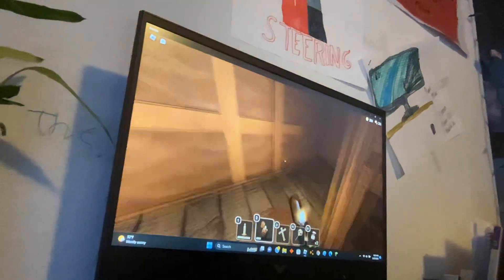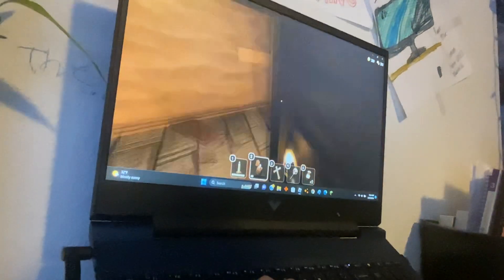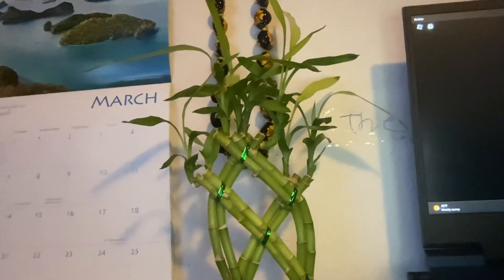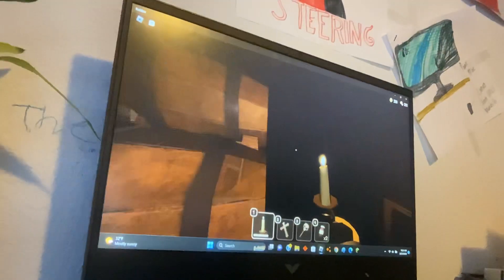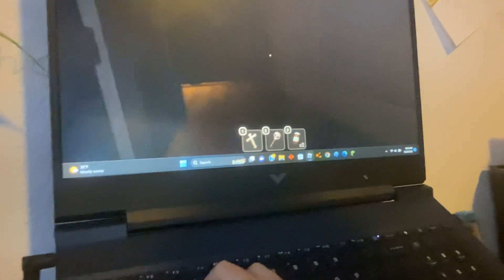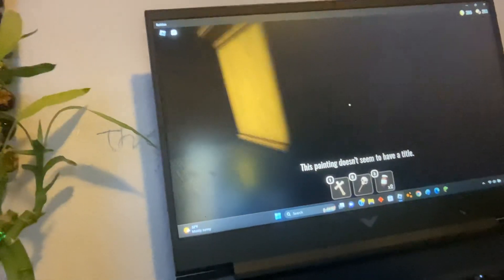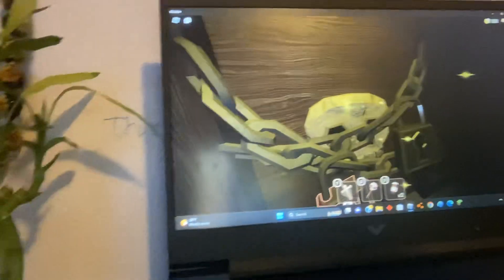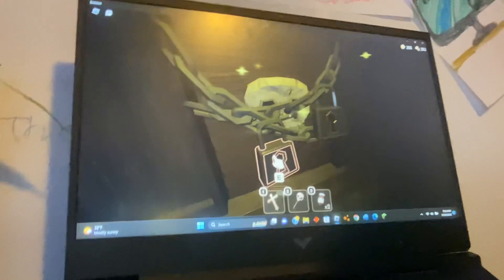How to get to Roblox Doors Rooms Dimension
Hello this video is how to get to the rooms in Roblox doors special thanks to @LSPLASH for giving me the idea for this video